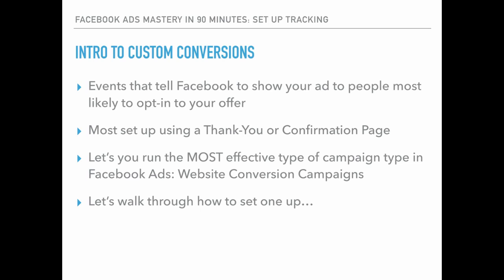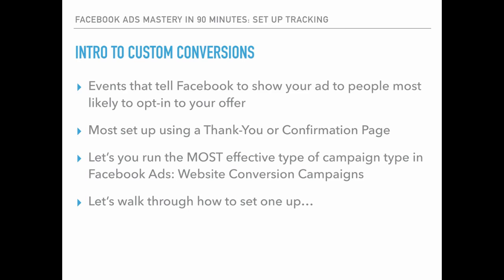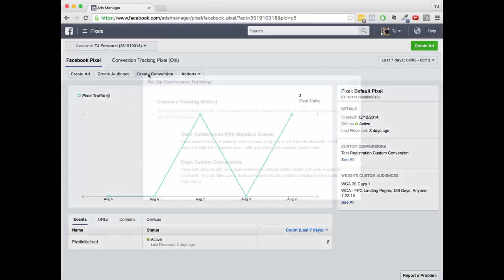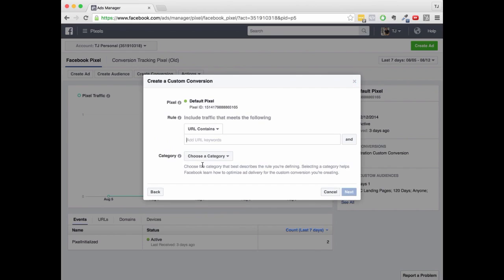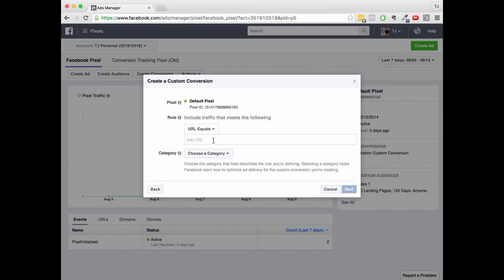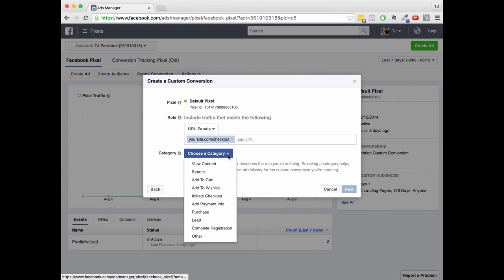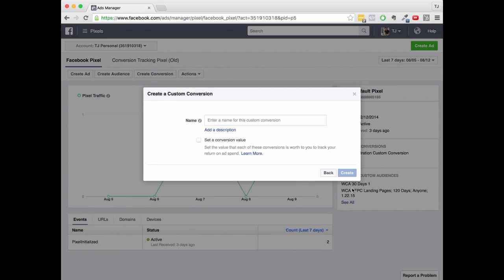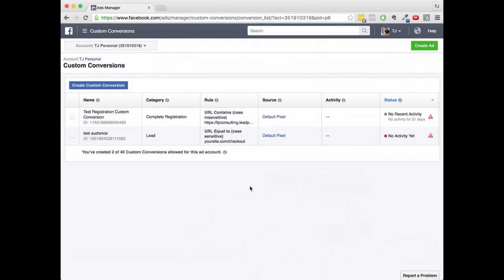Master Facebook Ads in 90 Minutes or Less : How to Set Up Custom Conversions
Master Facebook Ads in 90 Minutes or Less
NEW for Sept 2016 - Learn to get started OR improve your existing Facebook Ads Campaigns the quickest way possible.